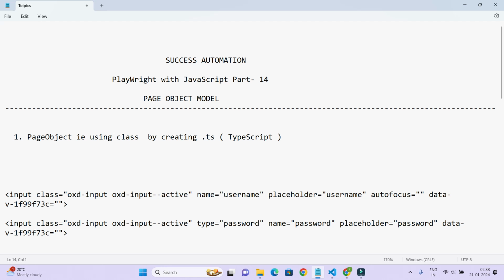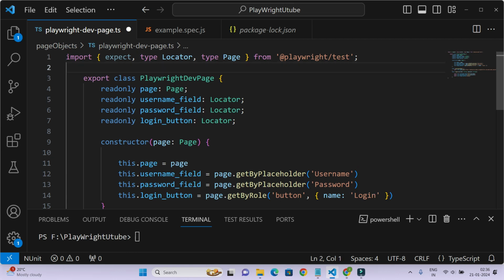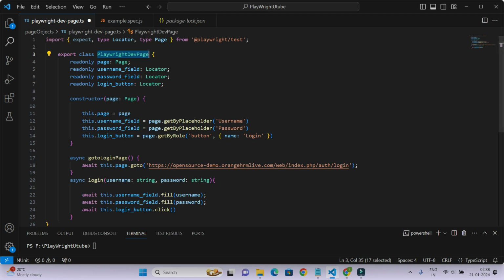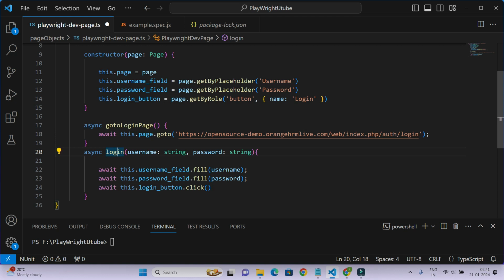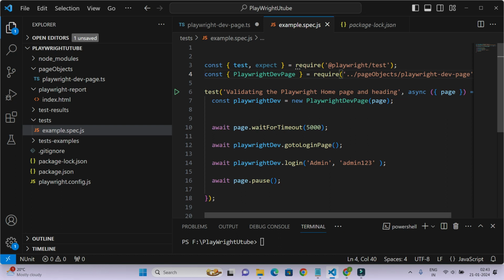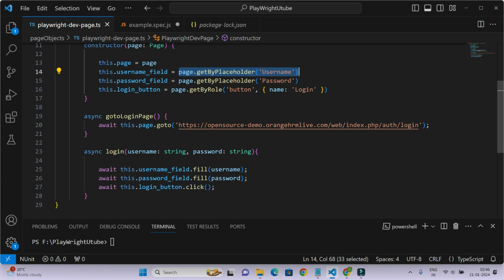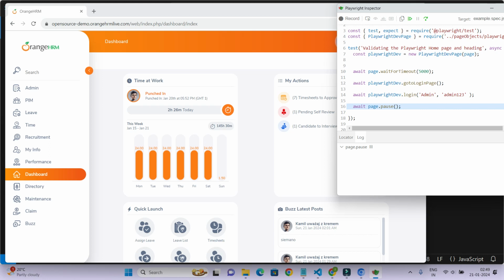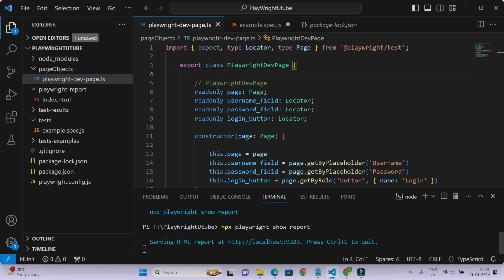Part 14 Page Object Model in Playwright with JavaScript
Create TypeScript class and call in JavaScript file

Create Class and call in JS file